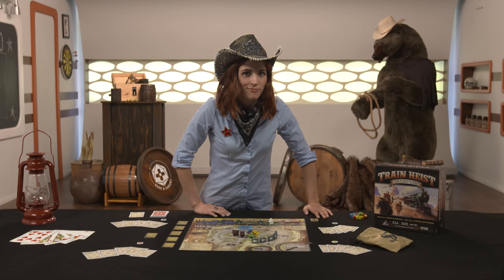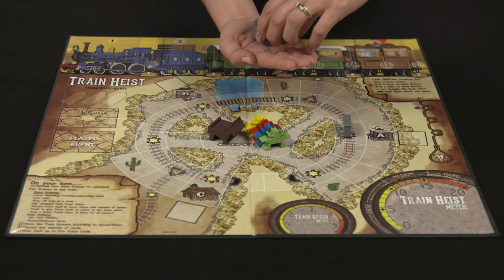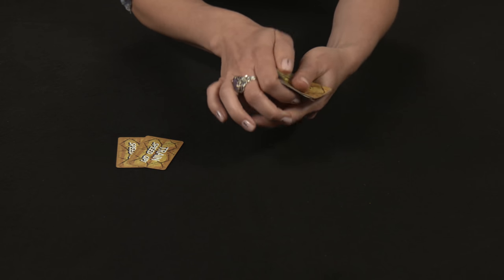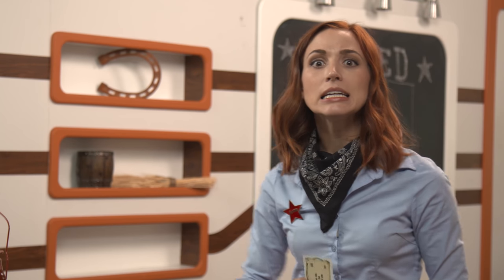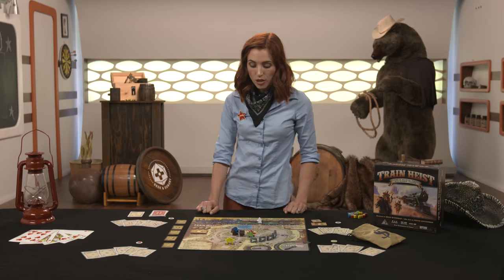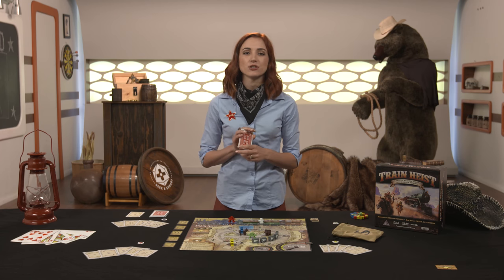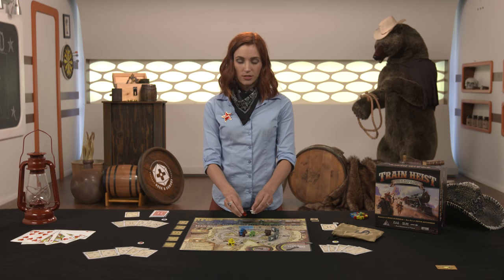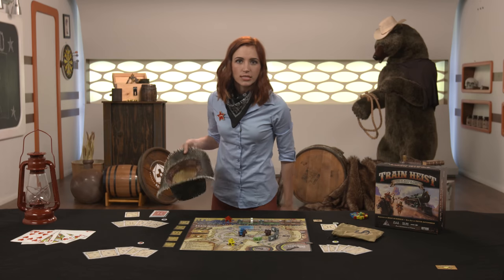How To Play Train Heist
Tune into the Train Heist live stream of Game the Game on October 18th at 4pmPT